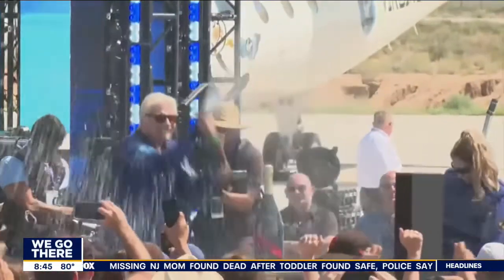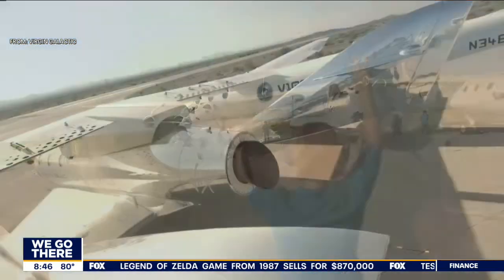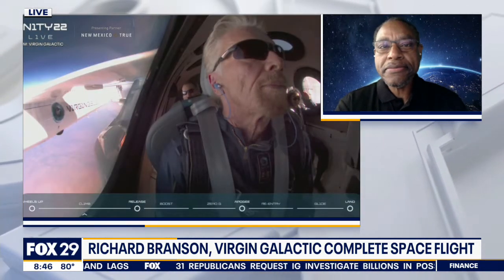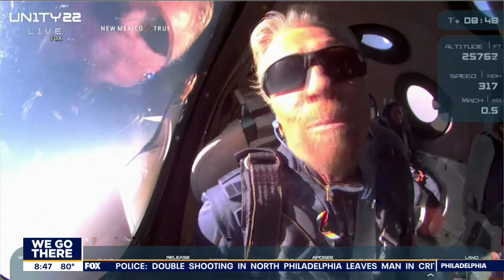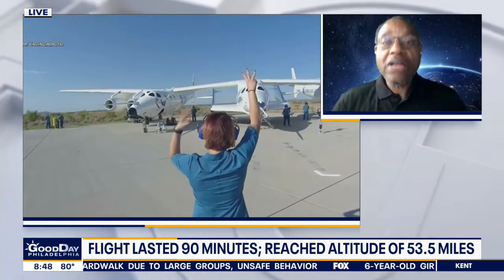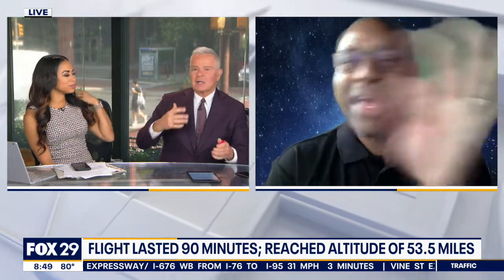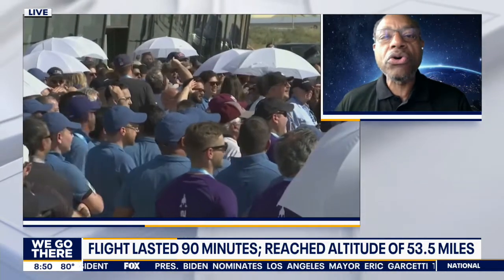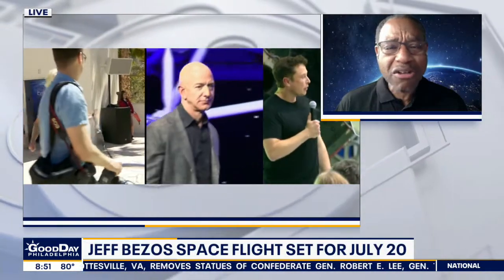Richard Branson, Virgin Galactic complete space flight | Good Day Philadelphia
Space expert Derrick Pitts joins Good Day Philadelphia to discuss the historic space flight.